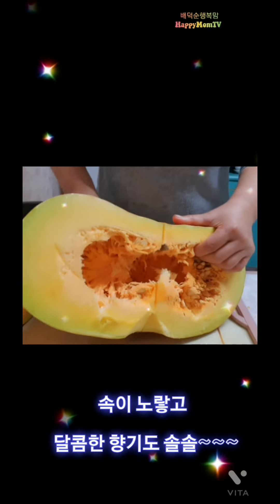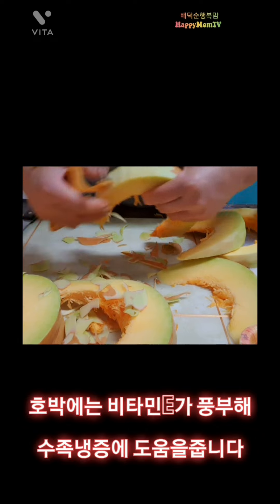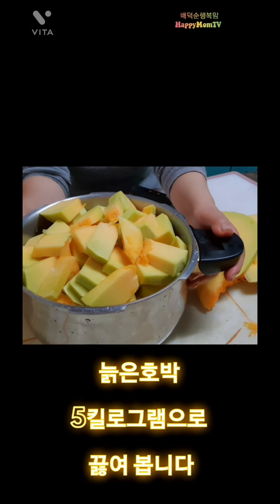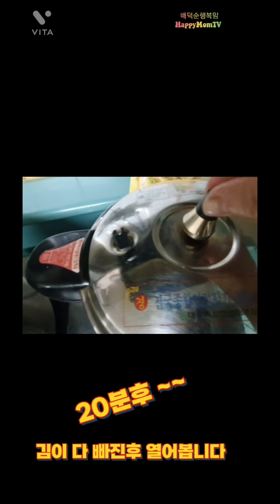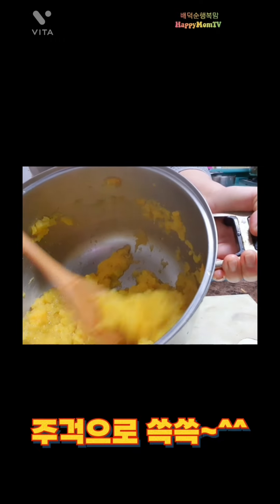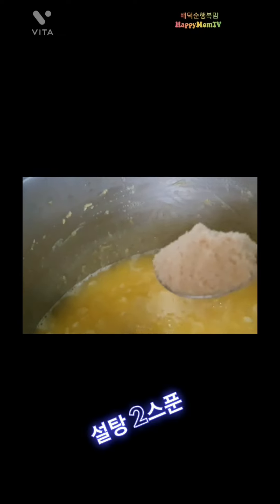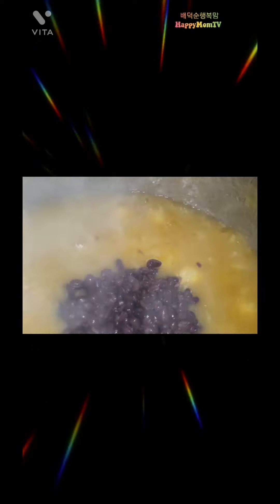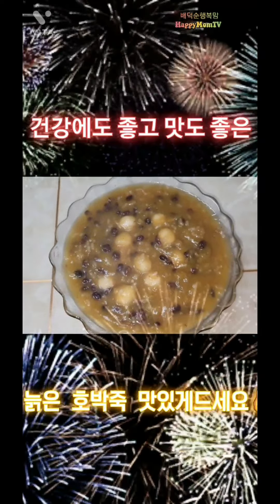늙은 호박죽 끓이는법 엄마의 손맛 가을 늙은호박 효능이 대단하네요How to cook old pumpkin porridge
늙은호박죽끓이는법 늙은호박죽황금레시피 호박효능 고향의어머니손맛호박죽 대형호박12킬로그램 삼각대로 가로로 촬영을 했는데 세로로 되어서 많이 당황하고 올릴까 말까 망설이다가 귀한 호박이라 용기내어 올렸습니다 영상 보시기 불편하시더라도 이해바랍니다 불편을 드려서 죄송합니다#How to make delicious old pumpkin porridge Pumpkin efficacy Hometown mother-flavored pumpkin porridge #12 kg of large pumpkin#怎麼做好吃的老南瓜粥#南瓜功效#家鄉媽媽味南瓜粥#12斤大南瓜＃カボチャのおいしいおいしい作り＃カボチャの効能＃故郷の母の味カボチャの竹＃大型カボチャ12キログラム